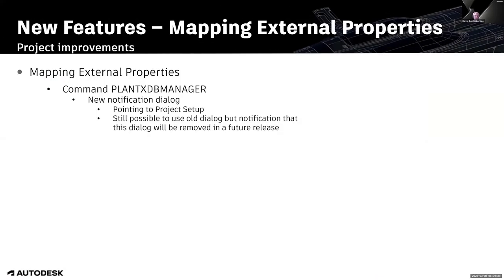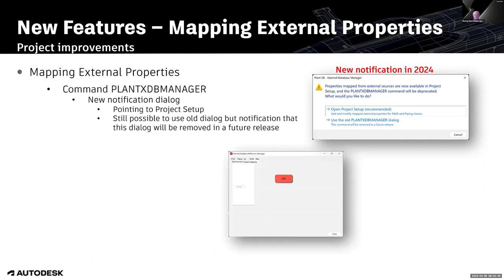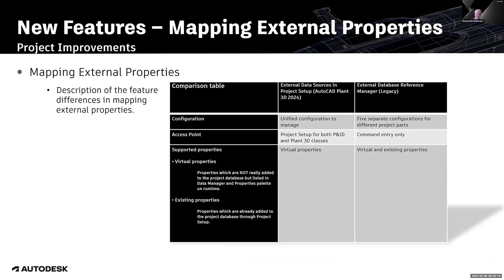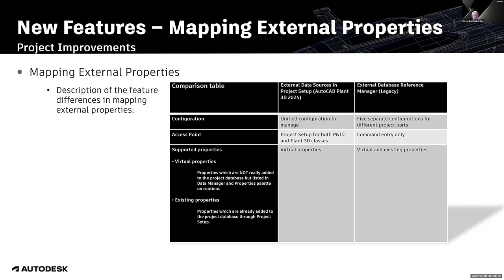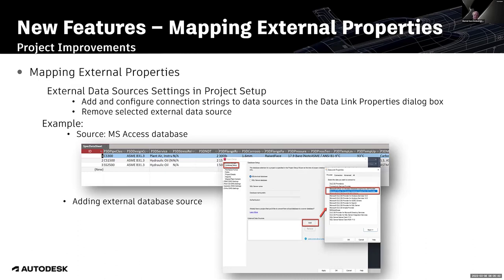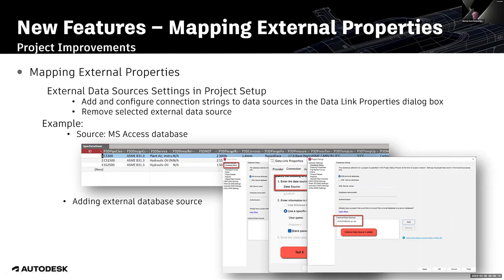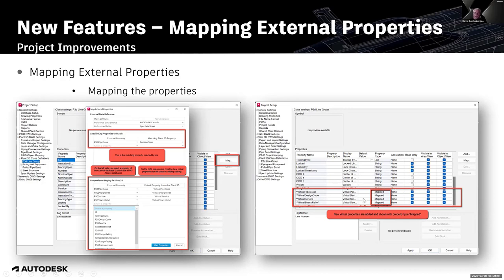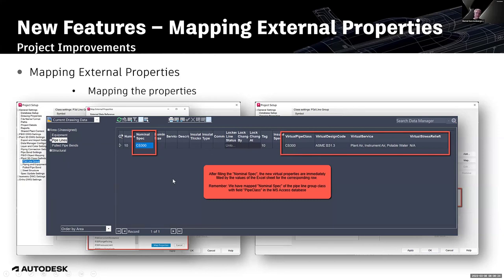New Features 2024: Mapping External Properties | AutoCAD Plant 3D